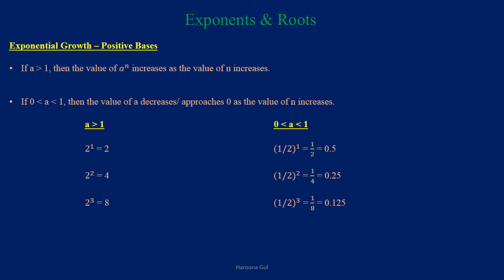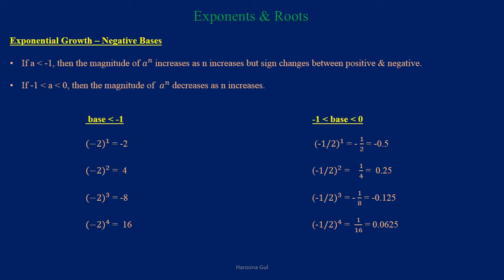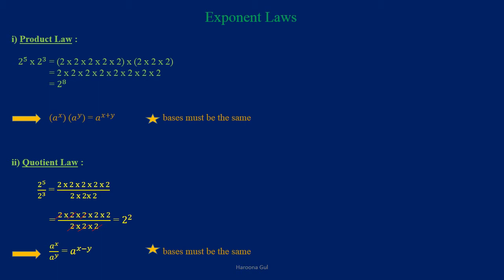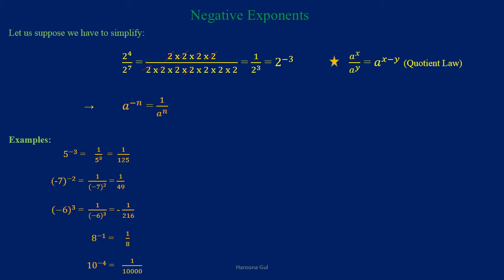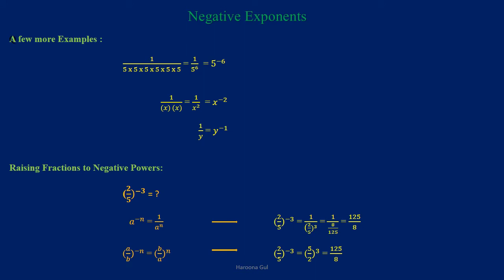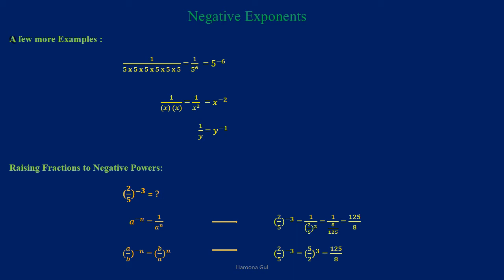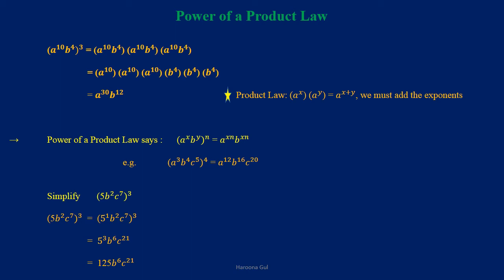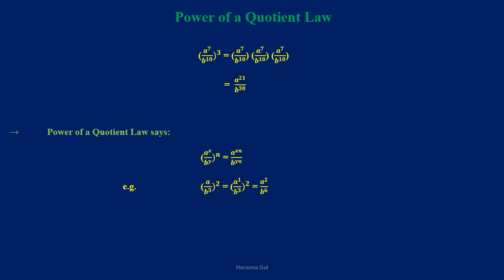Exponents & Roots II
This video explains Exponent Laws and how exponents work with positive & negative bases.